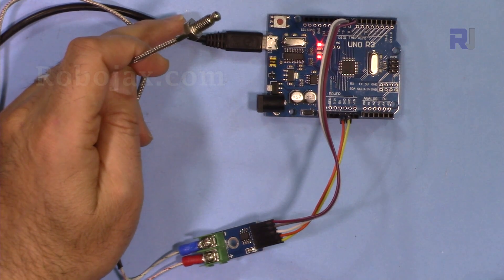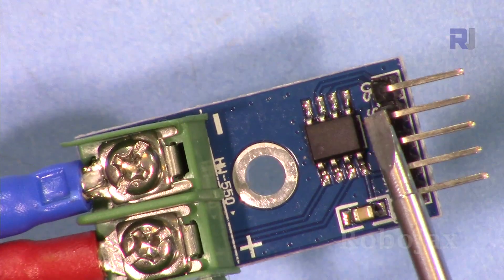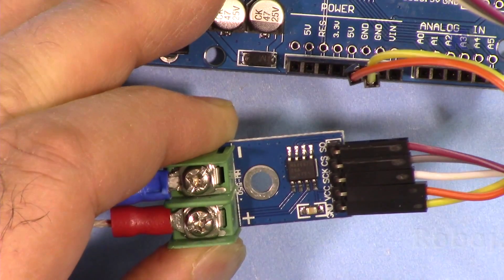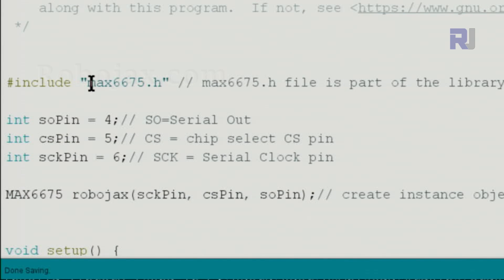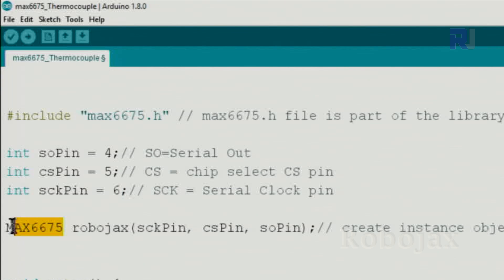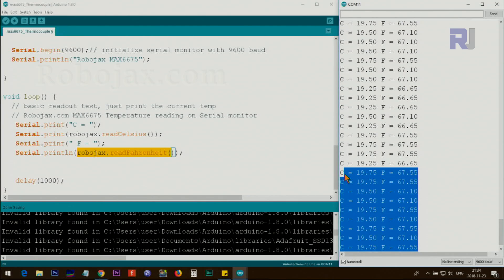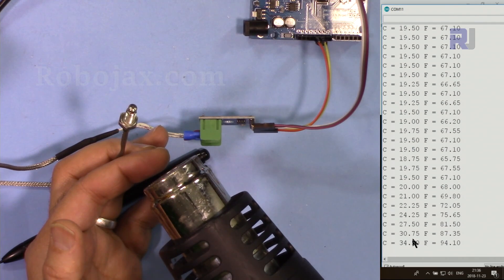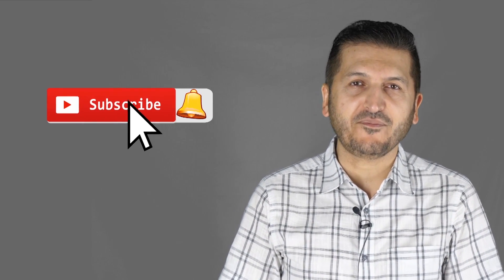Lesson 39: Using MAX6675 K-Type Thermocouple Temperature Sensor- RJT518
In this lesson we learn MAX6675   K-Type sensor with Arduino.  This is introduction. We have more lectures related to this sensor.

 *** Purchase this MAX6675 from ***
Amazon USA
Amazon Canada
All other Amazon
Banggood (1 piece)
Banggood (5 pcs)

Banggood or UNO board

00:00 Introduction
02:52 Wiring Explained
04:09 Code Explained
08:09 Demonstration